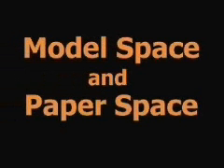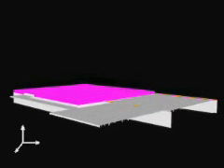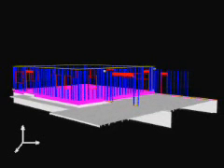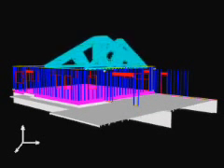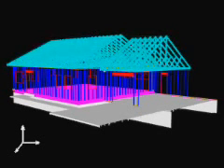Espace papier et espace objet dans AutoCAD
Une vidéo d'Autodesk expliquant la notion d'espace papier et objet